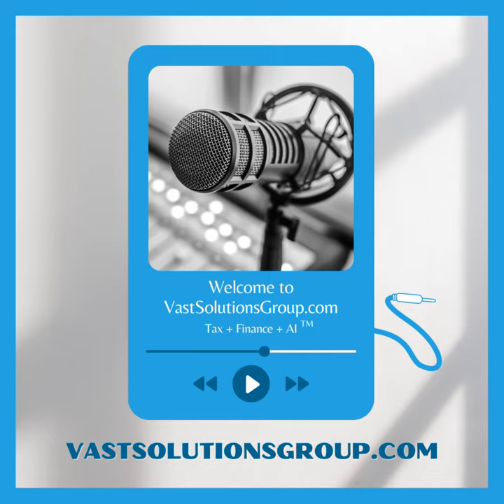Calling Entrepreneurs who Want lower Risk and lower Taxes. Listen up!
With the consistent year over year growth of data breaches, it’s becoming more important for successful businesses to develop a comprehensive Enterprise Risk Management (ERM) program that provides the capital and tools needed to mitigate the enormous cost of a breach. An effective ERM program can mitigate your data breach risk, address gaps in cyber insurance policies, and create a rainy day fund of tax-advantaged dollars to use in the event of a breach.